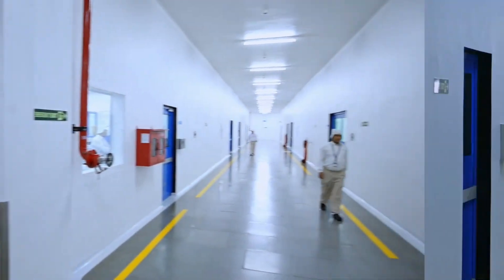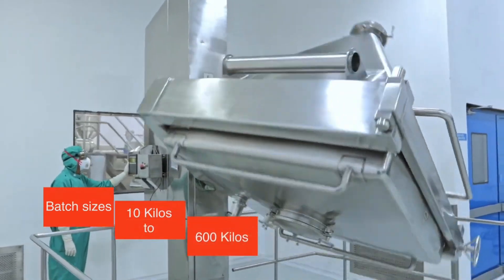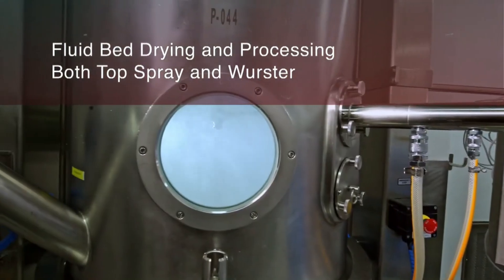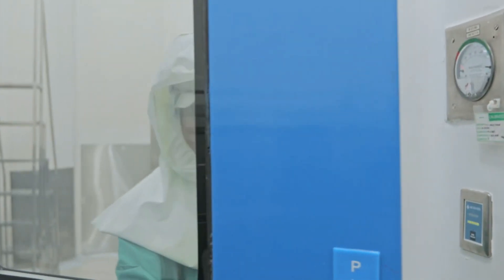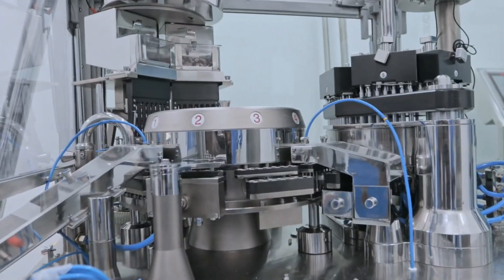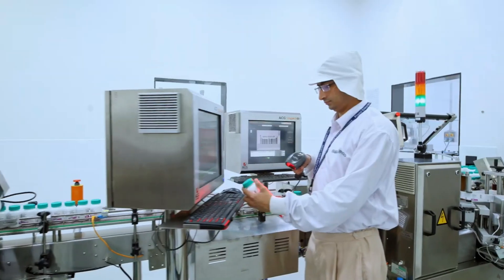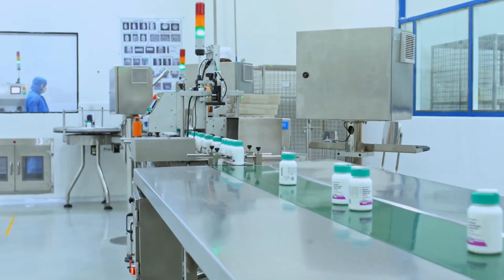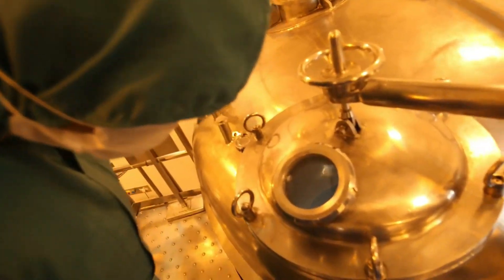Oral solid dosage forms (OSD)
Oral solid dosage forms (OSD) are one of the most common and preferred methods of drug delivery. These include tablets, capsules, powders, granules, and other forms designed for oral administration. OSD is popular due to its ease of administration, accurate dosing, stability, and patient compliance. Here's a detailed overview of the key aspects of OSD manufacturing: